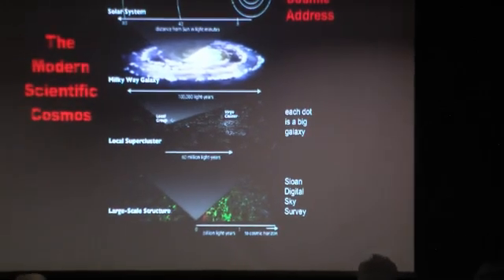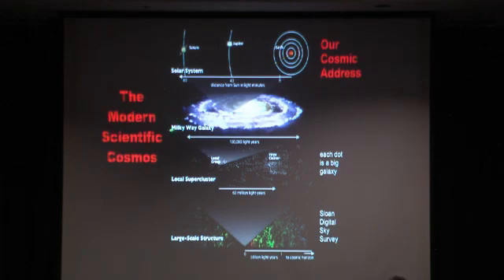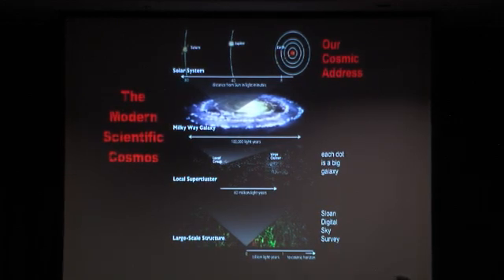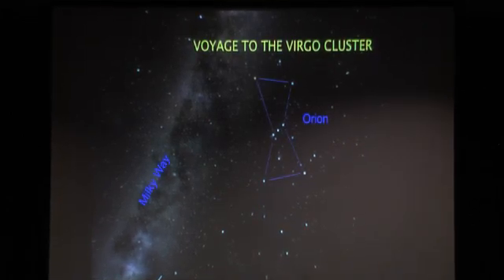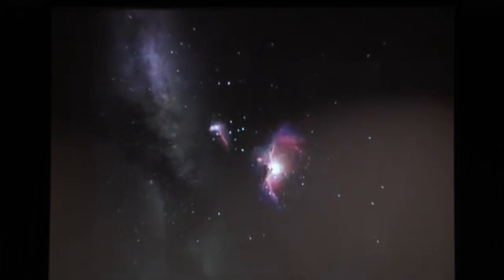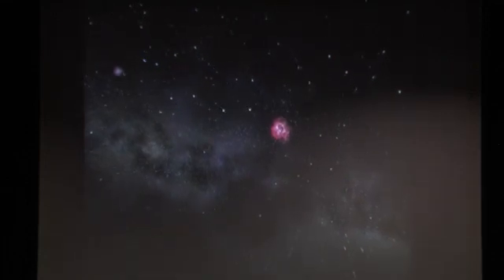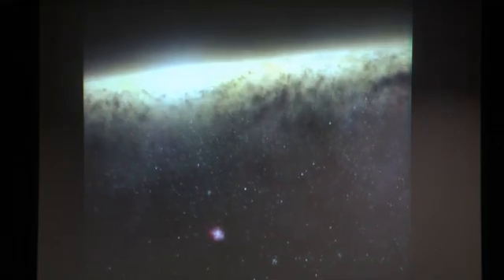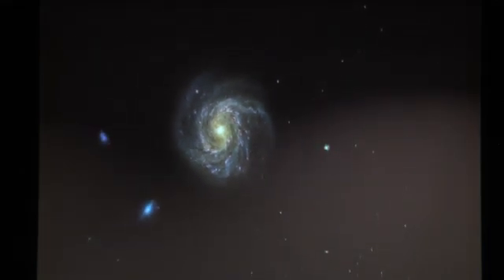Primack: Taking a Journey Through the Milky Way Galaxy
Demonstrating the scale of our galaxy, Joel R. Primack, Professor of Physics at the University of California, Santa Cruz, takes us on a journey through the Milky Way.